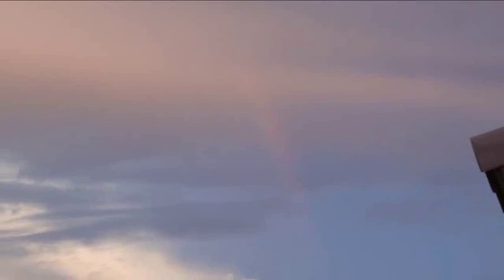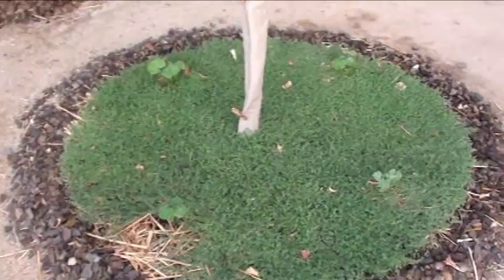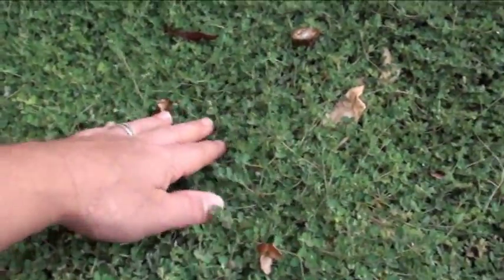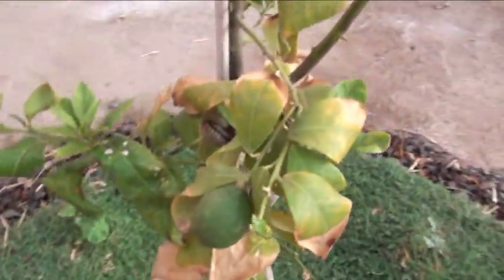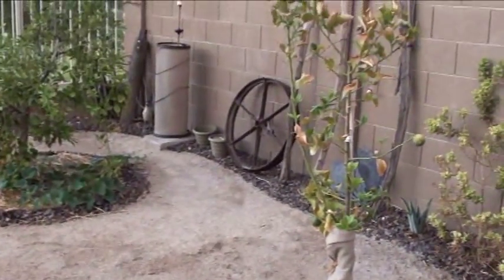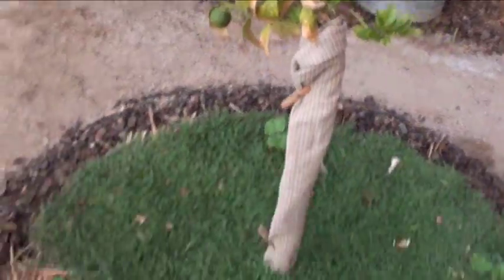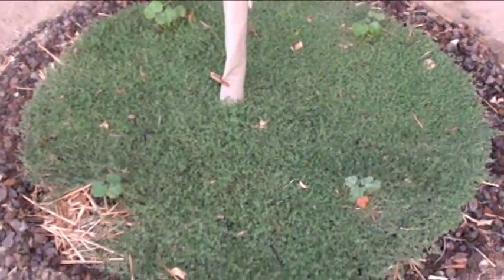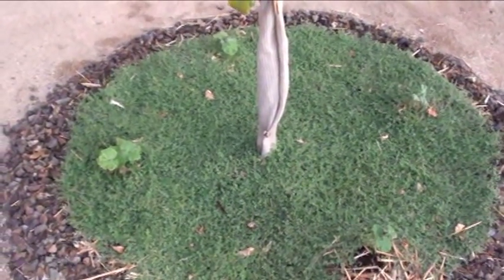Spurge weed experiment - Living mulch and decorative ground cover or disaster waiting to happen?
This is the start of my experiment with spurge weed as a living mulch and decorative ground cover.

So far I have noticed nothing but great things. The lisbon lemon tree is pushing out new leaves which tells me the spurge weed isn't taking too many nutrients away. Second, there are a lot of insects that like the dense area this makes which can be a problem I hear, however, what I've noticed is that it's a all you can eat buffet for our lizards! Another advantage of using this spurge weed that grows so fast and easy, is that it just looks cool! Top find anything green here in Arizona during the summer is like finding buried treasure, lol, and I'm watering the tree just the same as when there was no spurge weed present without any negative effects thus far.

I found a good site for more info. on spurge weed.

Spotted spurge grows close to the ground, often forming a dense mat. Its dark green leaves, which grow in pairs called "opposites," are 1/8 to 1/2 inch long and about 1/8 inch wide.

Broken stems and branches secrete a milky, poisonous sap. Although spotted spurge sap is being studied as a cure for various skin cancers, in general, the sap of all members of this genus is an eye and skin irritant.